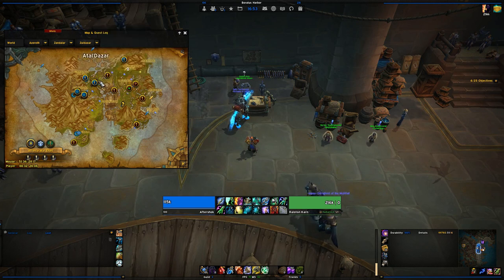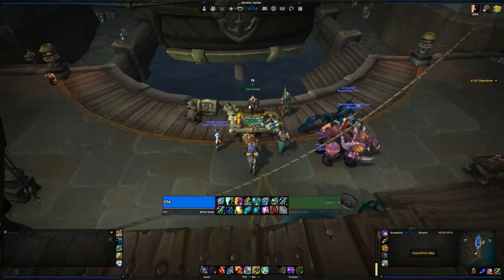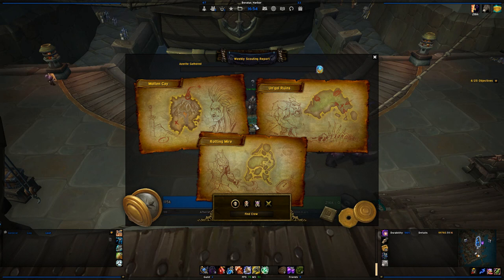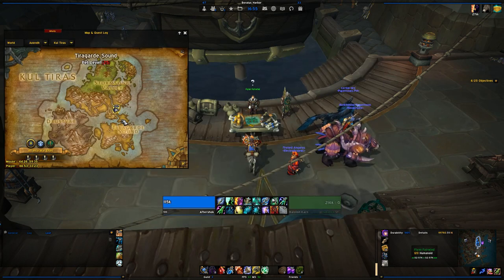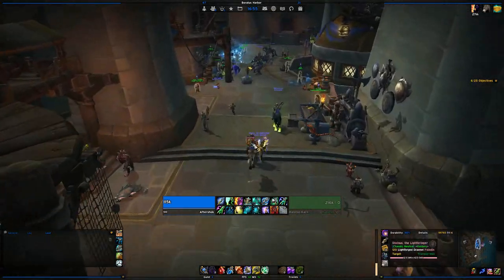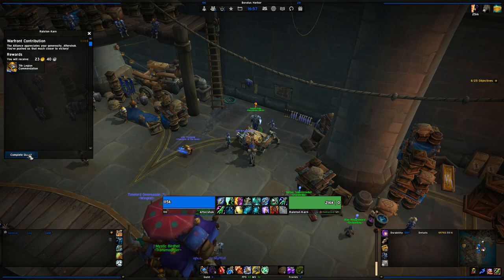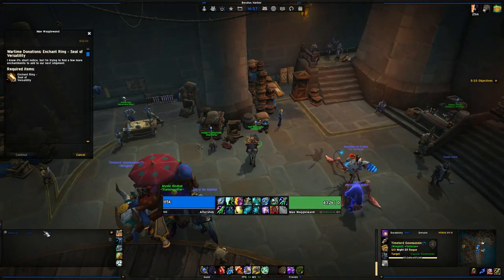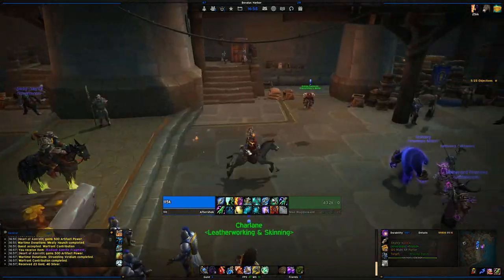EFFECTIVE REP FARMING IN BFA: 7TH LEGION AND HONORBOUND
So, you want to get exalted with the Honorbound or 7th Legion huh? Want that nice allied race or maybe some gear? That's great! Because today's video is about how to grind rep quickly and effectively as possible in BFA! We will be covering all possible outlets to gain rep.

The little ARPG that could, consistent improvements have changed the grade on this one!